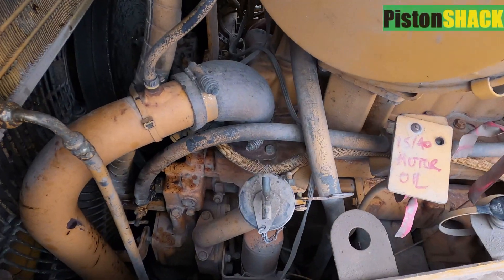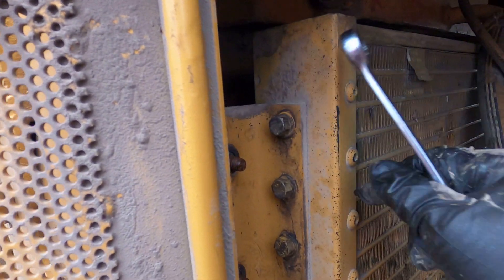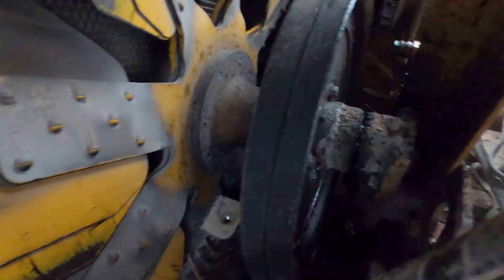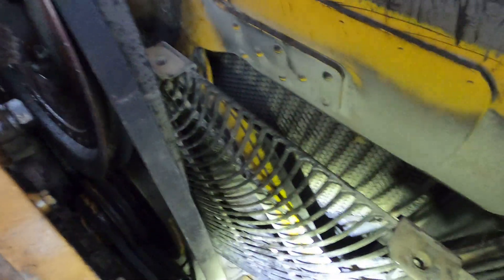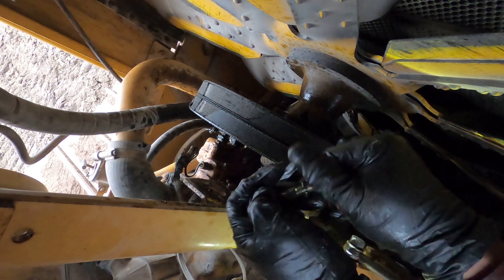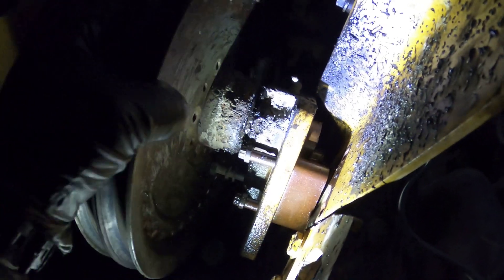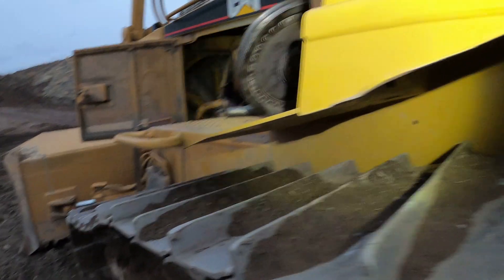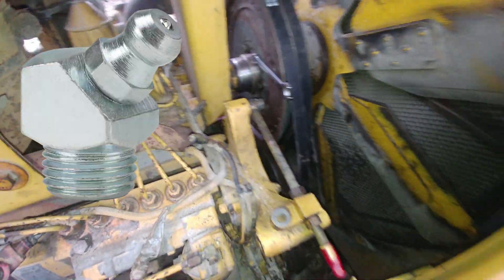CATERPILLAR D6R dozer COOLING FAN HUB REPLACEMENT made it Easy! // 4K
Does cooling radiator fan hub failed on your D6 Caterpillar Bulldozer? CATERPILLAR D6R XW DOZER - COOLING FAN HUB REPLACEMENT made Easy!  Engine: Cat 3306. Everything you need to know how to replace cooling fan, cooling  hub assembly on Caterpillar 3306 engine - CAT D6R.

VOLVO EXCAVATOR REPAIRS: WATER PUMP, FAN BELT. D4D, D6D engine: models EC140B, 160B, 210B, 240B 290B